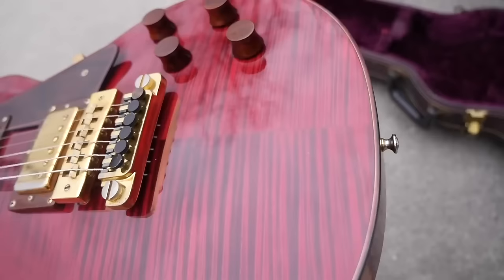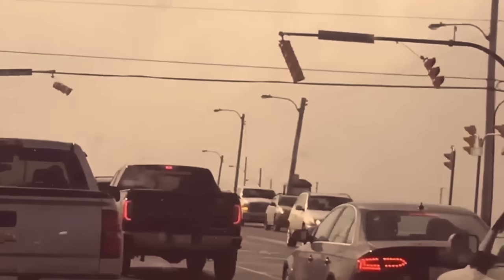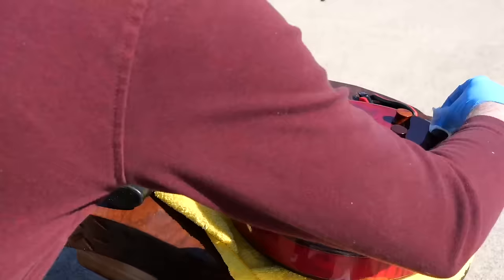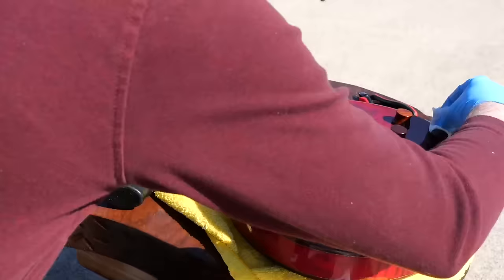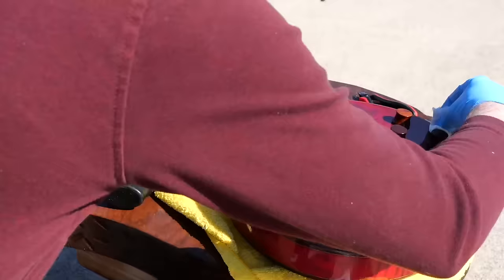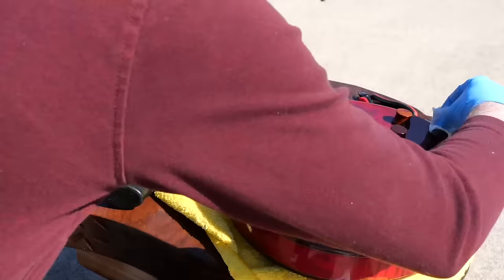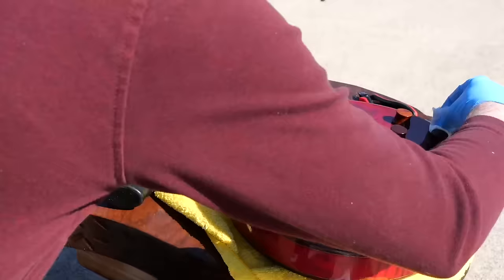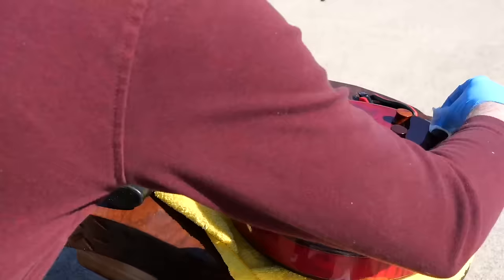Steve Howe Knows I Have His Old Guitar (Phone Call)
0:00 - Intro
0:20 - The Story of His "The Les Paul" Where, When, Why, How
1:40 - Is this the original case?
2:13 - What was your typical set up with this TLP?
4:40 - Why Did You Use It In The Heat of The Moment Music Video+
5:08 - Where Did the Replaced Tuner Tips Come From?
5:34 - Steve's Ohio Story
6:09 - Steve's Serial Number + Other Famous TLP Users
7:06 - Steve's Orchestra Playing Story
7:55 - Steve's Tuner Tips Story Continued
10:10 - TP-6 Tailpiece - What Happened to Missing Tuner?
11:50 - Stories Behind Dings?
12:25 - Do You Signed All Your Guitars with Invisible Ink?
13:07 - Who Did You Sell It To? Was It Shipped?
13:55 - Why He Sold It
15:55 - How Steve Sells His Guitars
16:52 - Trogly Featured in a Tormato Book
17:30 - Gibson Signature Models with Steve Howe
21:00 - Would You Do a New Signature Model?
22:56 - Why Does Steve Like Double Pickguards (ES-Artist Talk)
27:07 - Do the Moog Boards Sound Worse With Age?
29:08 - The 4 Pickup Les Paul Custom Story - The Quadraphonic
31:48 - Photon / Roland Ready Les Paul Studio Question
33:40 - How Steve Feels about Robot Guitars
34:48 - Steve's Current Guitar Collection
35:16 - Steve's Line 6 Variaxe
36:08 - Steve Howe's Preferred Brand + Gauge String sets
37:25 - Steve's Classic Guitar Upbringing
38:10 - Steve Howe's Favorite Guitar Solo

 📚Description: Steve Howe's "The Les Paul" is one of the more popular guitars on my channel. I had sold this guitar a few years back but recently got it back. About a year ago, Steve's Webmaster reached out to me saying Steve saw that video and enjoyed it very much! I asked if Steve would be willing to tell his tale about this guitar and he was happy to oblige!

This is a phone interview I had with Steve Howe in March 2024. This is edited and pieced together to tell a congruent story and many of my lines had to be redubbed for clarity and because the audio was too hot.

It was a great chat! There might even be an opportunity to reunite him to play this guitar again in the future. The Pearl Buttons were not found, but the 4 pickups have been promised to me so hopefully we can recreate that guitar someday on the show!